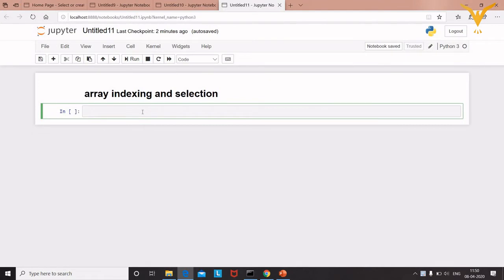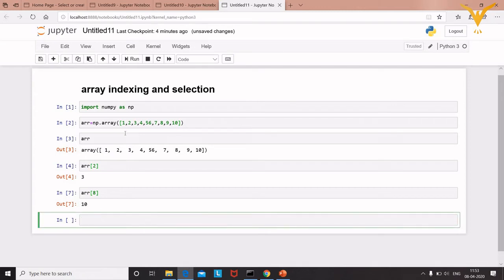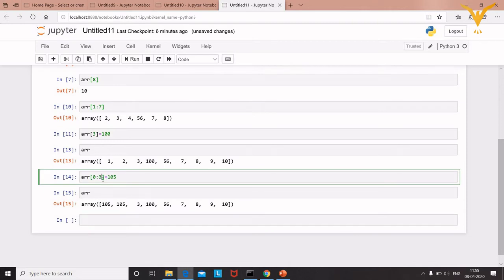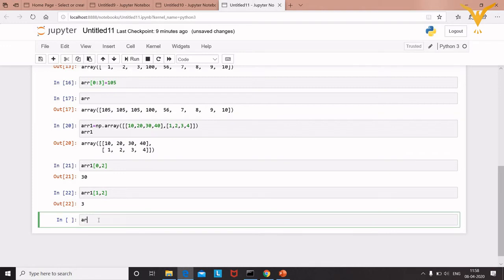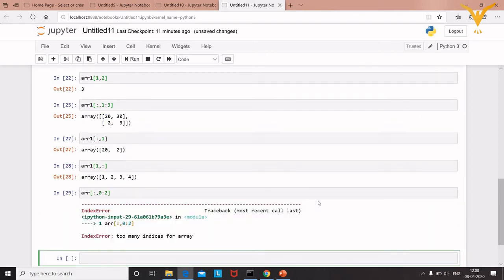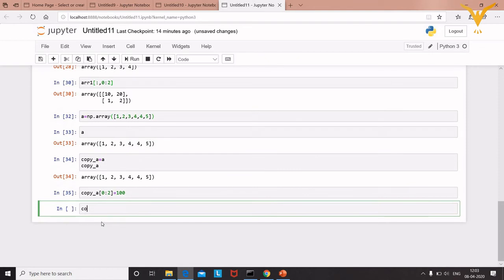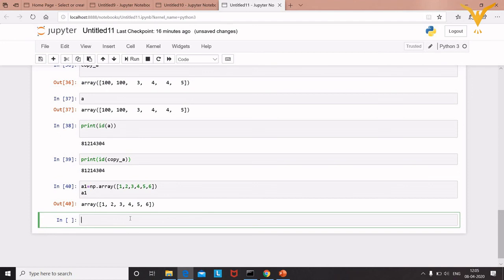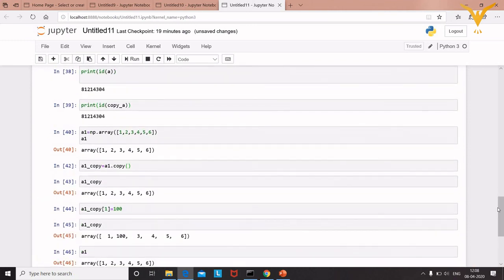Array In Data Science | Array Indexing | Array Indexing Using Numpy In Data Science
📲Technology is growing at a high speed and we all are in that race 🛣 but we ❌fail due to lack of 🙇♂ technical knowledge.. So we🤷♂ the VISIONARY DIGITAL MARKETING AND IT TRAINING INSTITUTE🏫 has started our YOUTUBE▶️ channel which include ✨CERTIFICATION COURSES✨ like 👉DIGITAL MARKETING,MANAGEMENT SKILLS, BUSINESS DEVELOPMENT, DATA SCIENCE, ARTIFICIAL INTELLIGENCE, PYTHON, JAVA, SOFTWARE TESTING, ASP.NET, ANDROID, MS-OFFICE AND MANY MORE...👈 Please do 👍 like, 🤘share and 👆subscribe our channel to get updates regarding NEW TECHNOLOGY 👨💻and ONLINE COURSES .